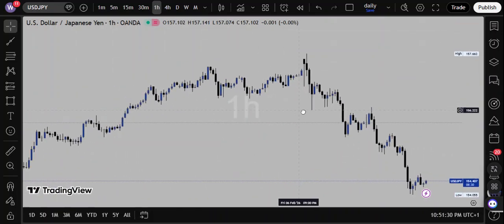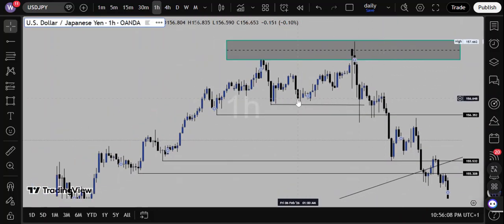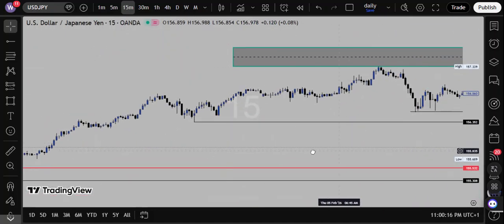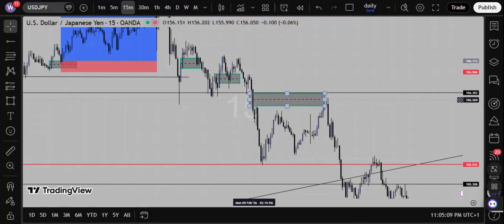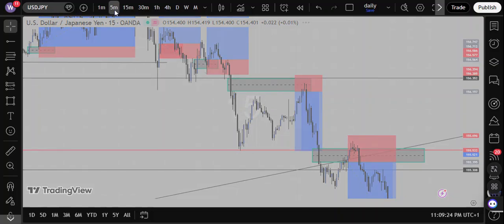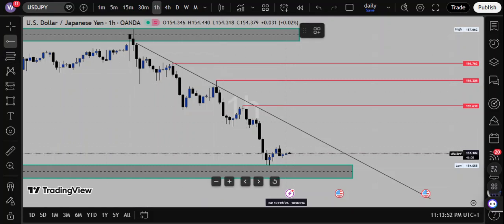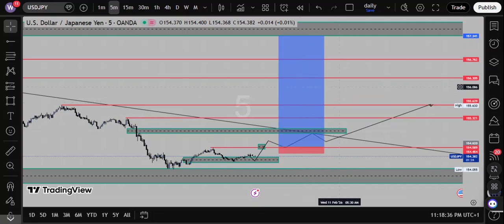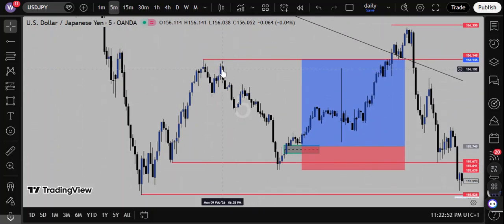Top-Down Market Analysis Using Liquidity Concepts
In this video, I break down top-down market analysis using liquidity concepts, the same framework used by institutional and smart money traders.

You’ll learn how to:

Identify higher-timeframe liquidity pools

Understand where price is most likely to be drawn

Align H1 and lower timeframes using liquidity

Spot liquidity grabs, stop hunts, and inducement

Build a clear directional bias before entering trades

This approach helps you stop chasing price and start understanding why price moves, allowing for more precise entries and higher-probability trades.

Whether you trade Forex, indices, or crypto, this liquidity-based top-down analysis will improve your market structure clarity and overall consistency.

📈 Perfect for traders learning Smart Money Concepts (SMC), ICT, or anyone looking to refine their market bias and execution.